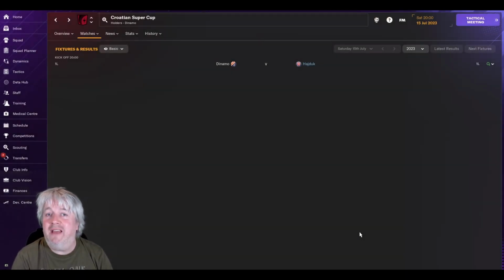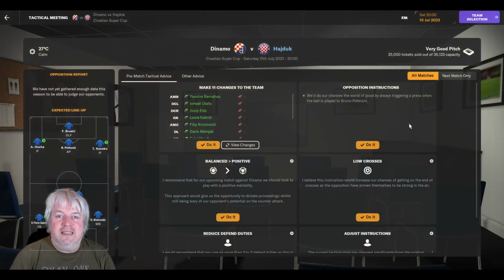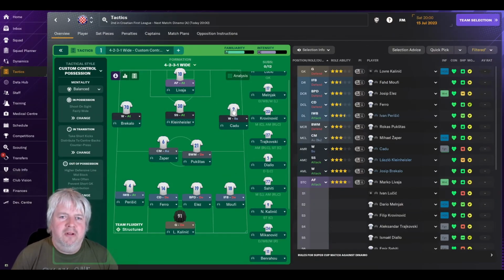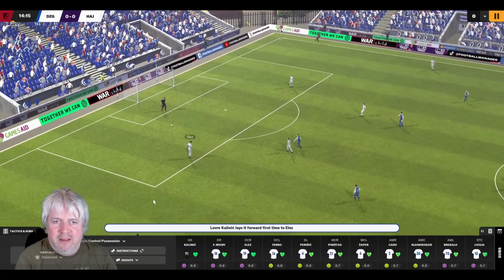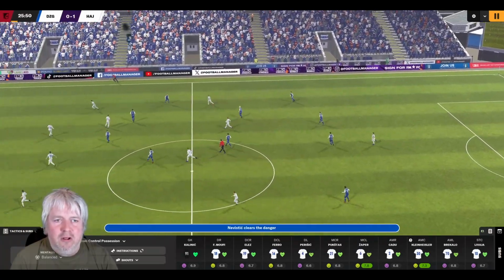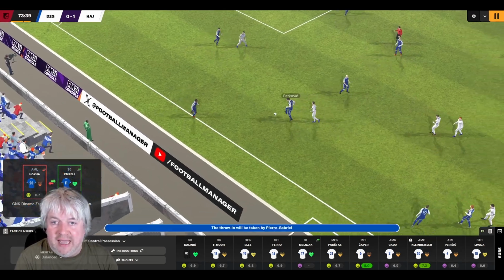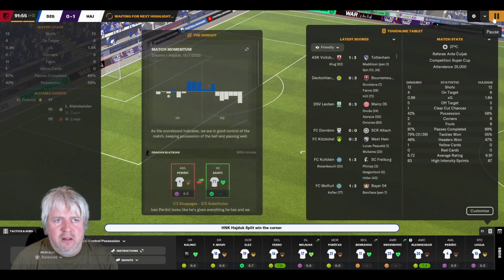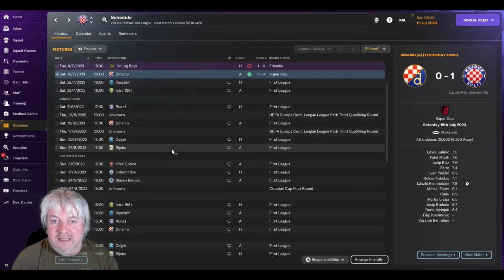FM24 - Super Cup - SPLITTING DYNAMO - HAJDUK SPLIT - S1E2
Welcome to Croatia. We have taken over management of Croatian club Hadjuk Split. A side with some pedigree in this part of the world, but overshadowed by Dynamo Zagreb. Our mission is to surpass Zagreb and to win the league.

In episode 2 we'll look at the tactic we have created and our preseason. We also go up against Dynamo Zagreb in the first game of the season. It is for silverware, the Super Cup.

from Croatian FM Fan on Sortitoutsi.